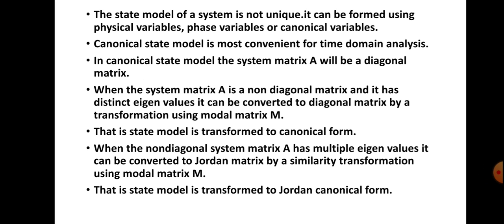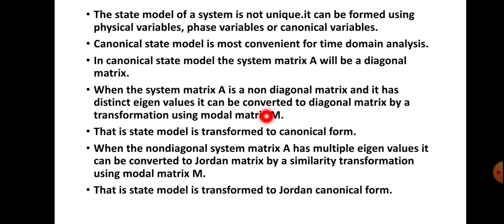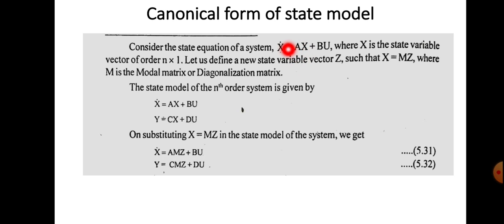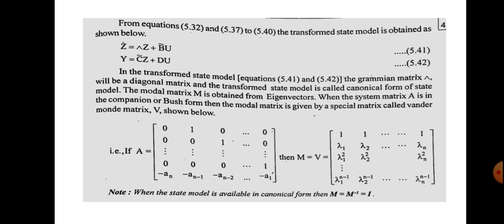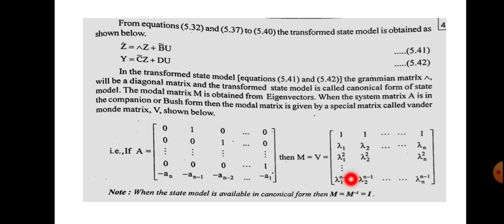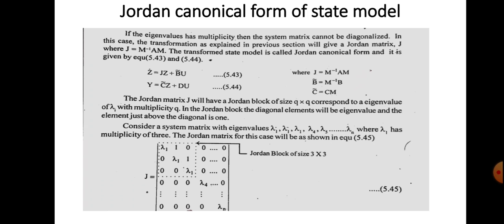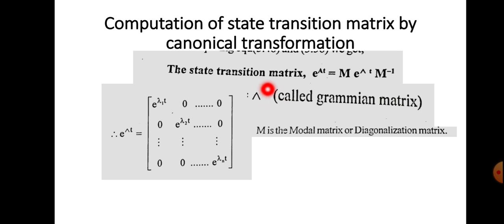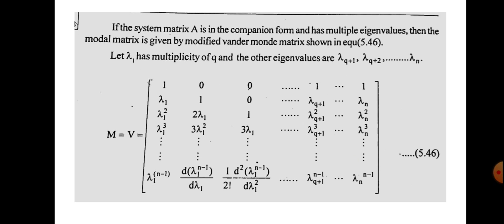Canonical state model transformation, jordan matrix, model matrix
Transformation of state model, modal matrix, eigen values, canonical state model, jordancanonical form,state transition matrix using canonical modal.